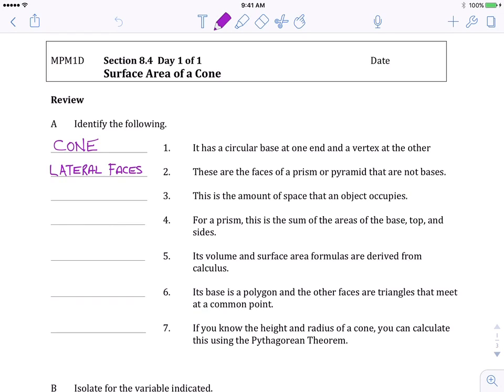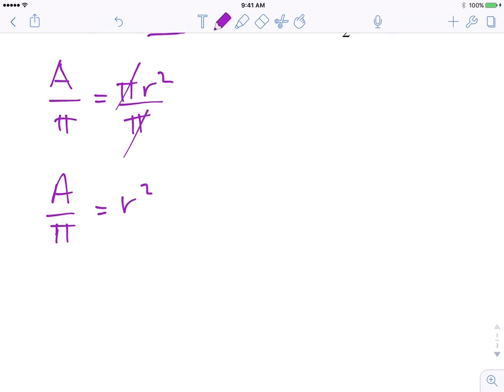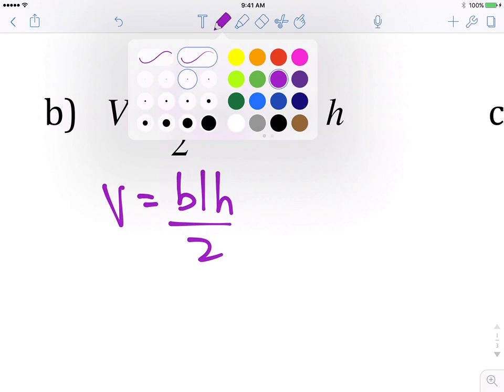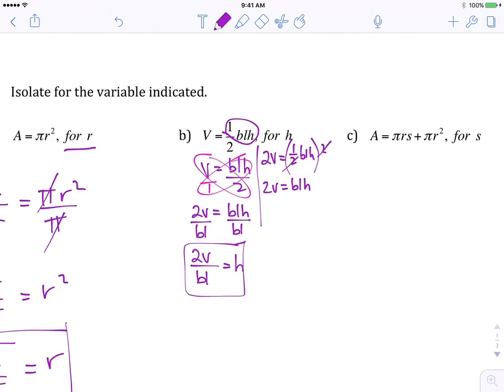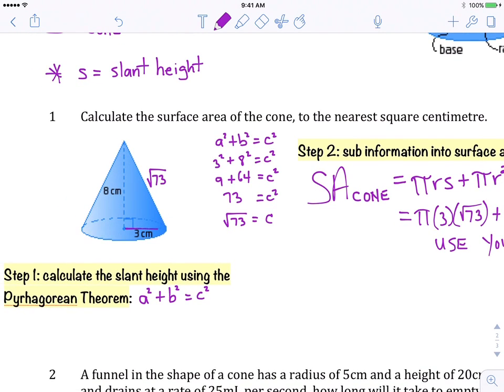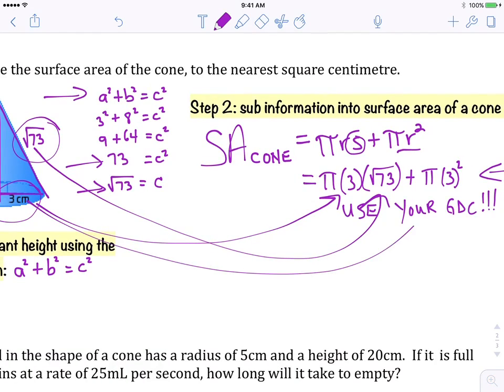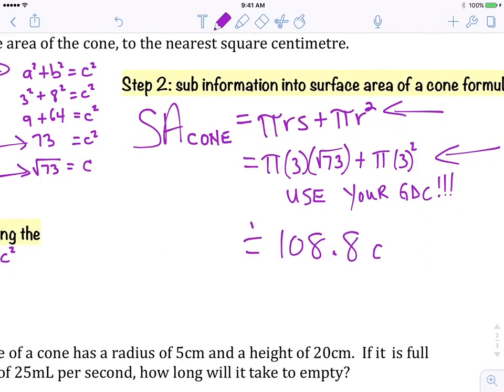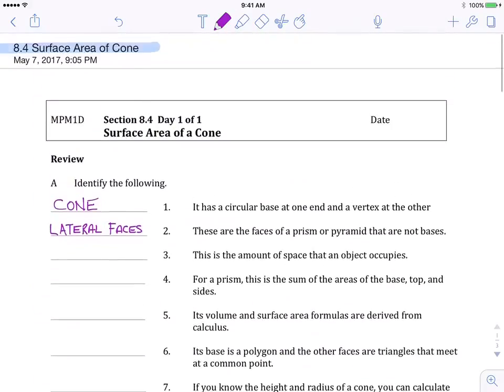8 4 Day 1 of 1 Surface Area of a Cone